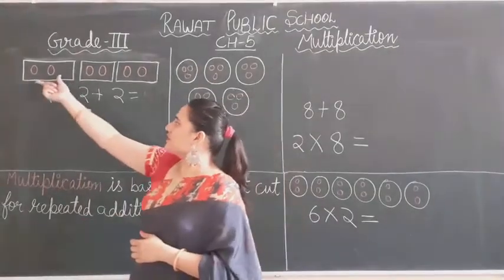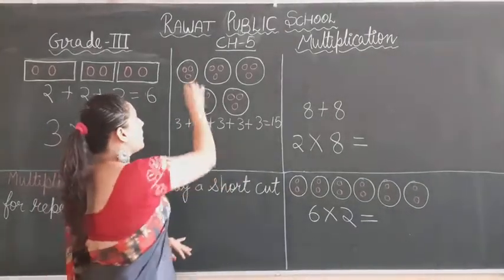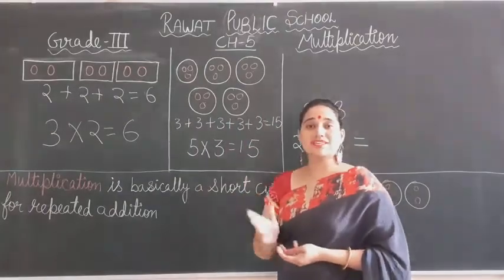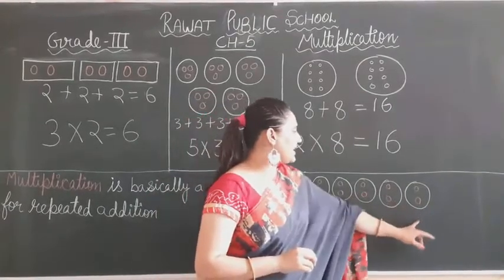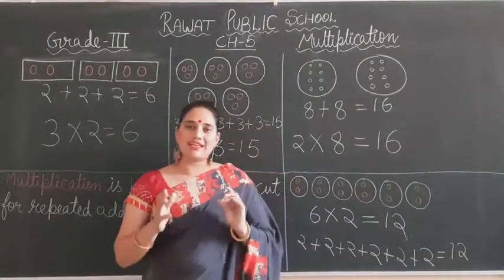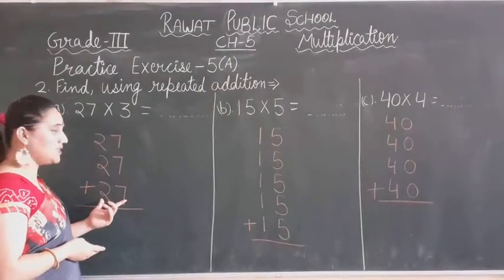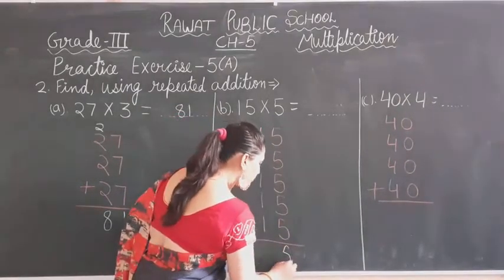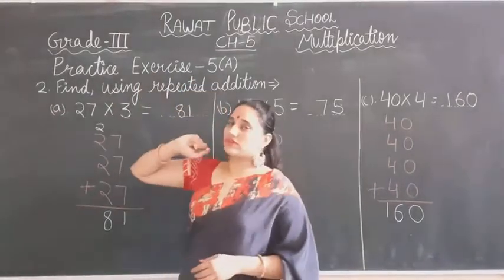Lec-4 grade-3 ch-5 Multiplication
Multiplication with repeated addition